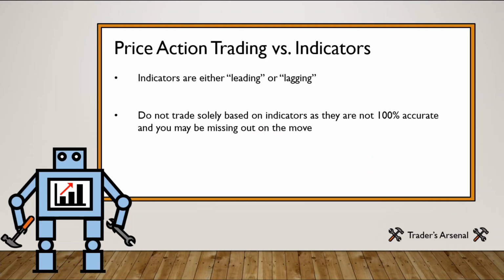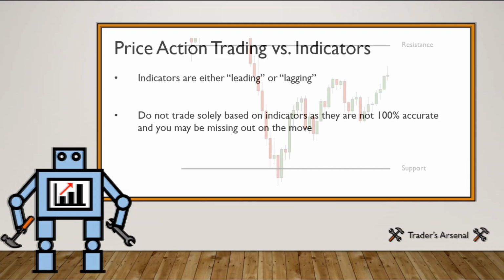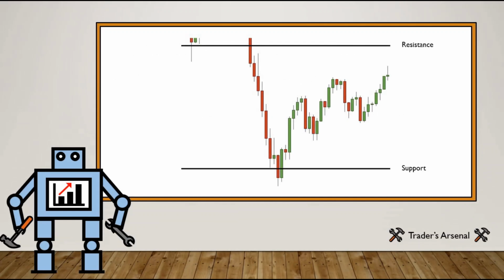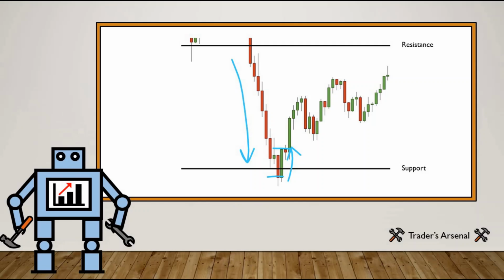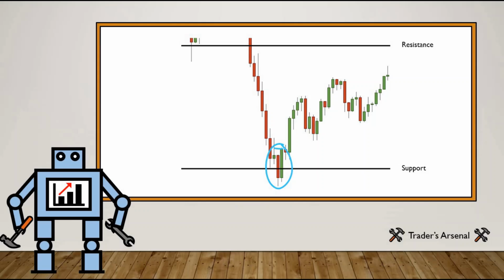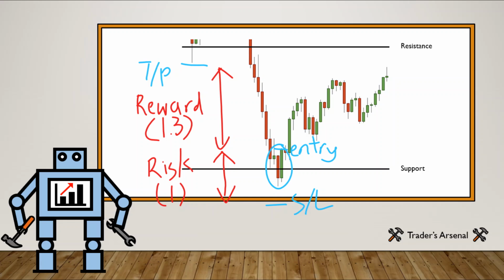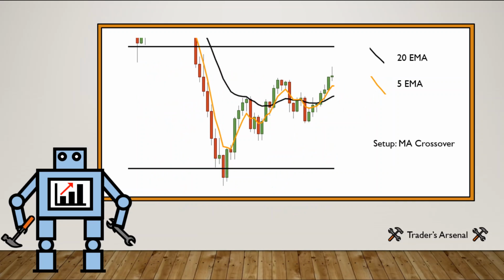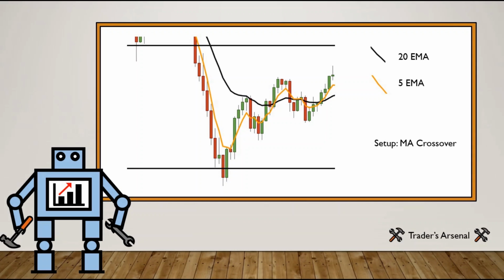Introduction to Price Action Trading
Want to learn Price Action Trading but don't know how to get started? In this "Price Action Trading" series, we will be uploading video tutorials on how to trade the various price action patterns that are commonly used by traders.

In today's episode, we will be giving a brief introduction to Price Action Trading. This will give u a clearer view as to why you should incorporate price action into your trading strategy.